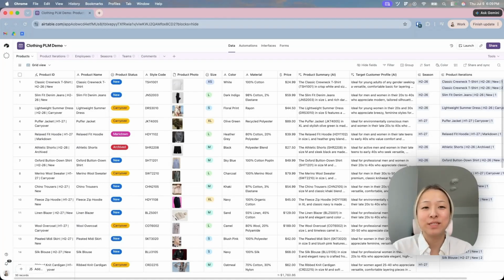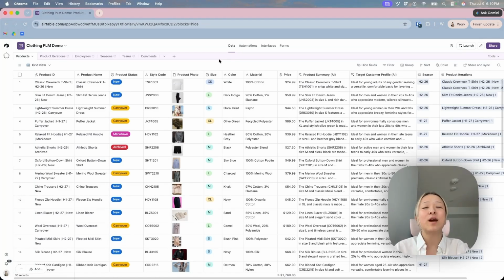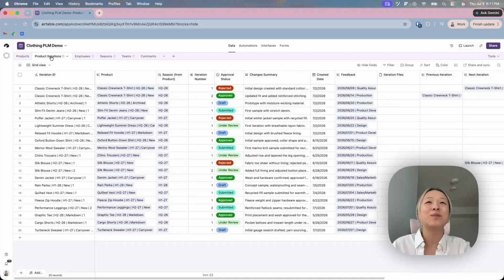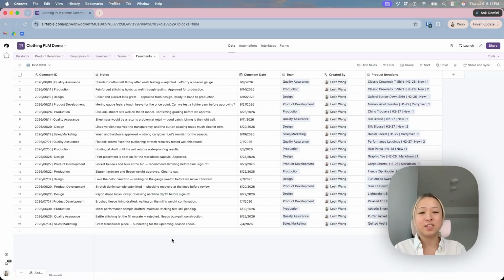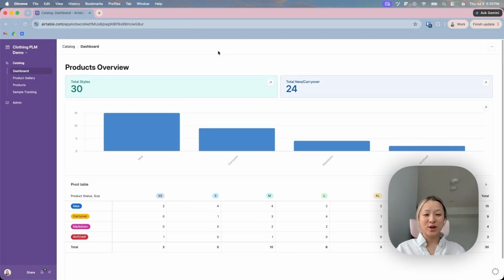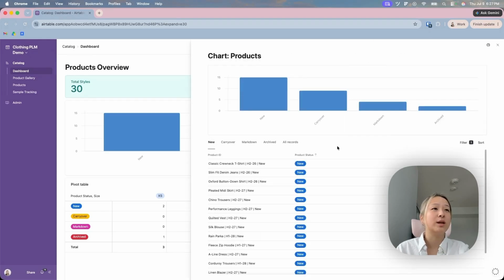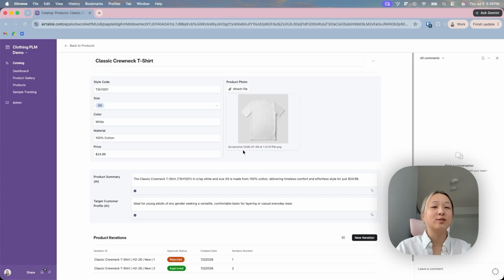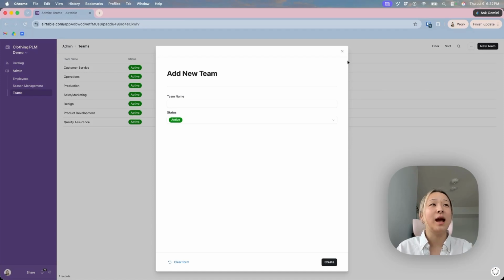Apparel Product Lifecycle Management in Airtable | 2026 Build Demo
A growing apparel brand can run hundreds of styles in a single season. Each one moves through sampling, review, and approval before it reaches production. When that lives across spreadsheets, email, and chat, it gets hard to know which version is actually approved. That is how the wrong sample ends up in production.

Leah from the Claribase team built a product lifecycle base in Airtable that keeps the whole process in one place. In this demo she walks through the data layer and the interfaces your team would use day to day.

You will see a products table with every style and its status, version control for each sample from draft to approved, feedback from design, production, and QA tied to the exact version it is about, and dashboards and sample tracking for a quick read on where everything stands. A couple of AI fields even summarize each product and describe its likely customer.

We build systems like this for teams managing a lot of moving parts. Link above.